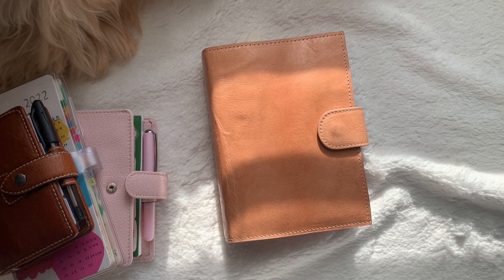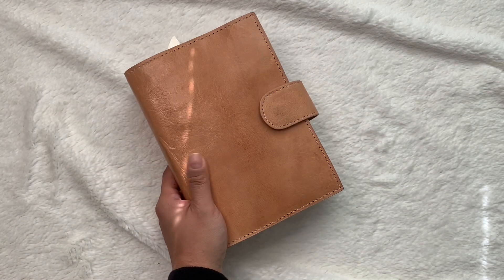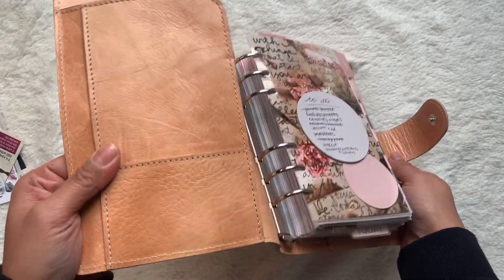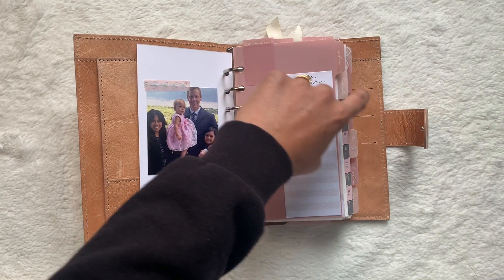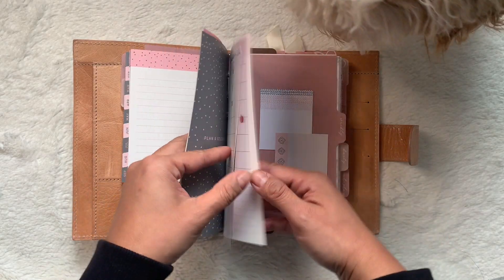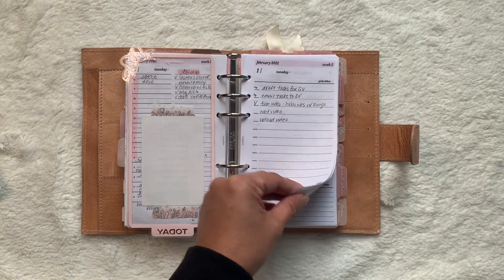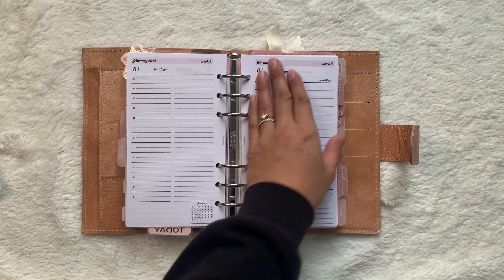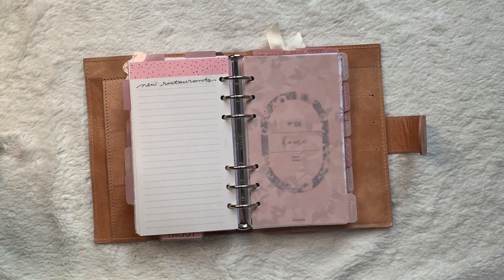Naya Paperie Undyed Personal Rings Review & Flip Thru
Hello! Thank you so much for dropping by! This video is a review flip thru of my Naya Paperie Undyed in Personal Rings. It’s super functional and truly speaks to me! I really hope you enjoy it!!!

Multiple Planners - Hobonichi Weeks with Personal, Pocket & Mini || Collab w/ @Planning With Quinn:

Code: ROSIESPLANNERS